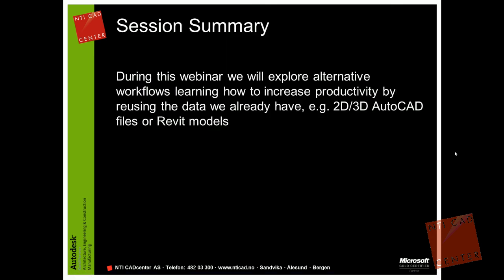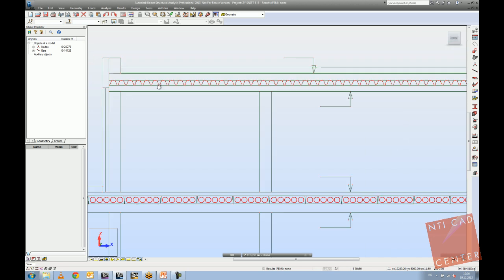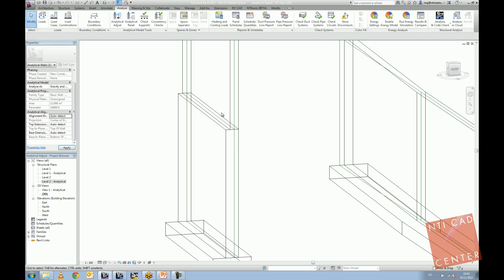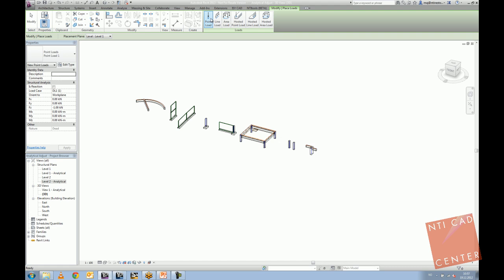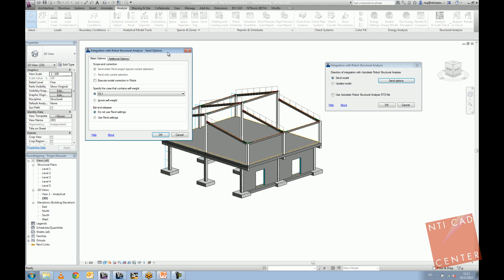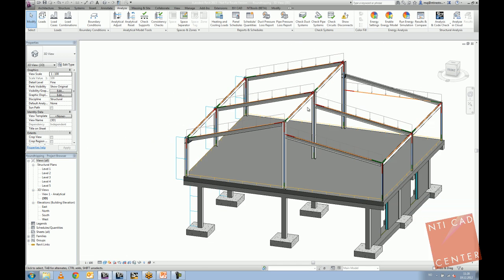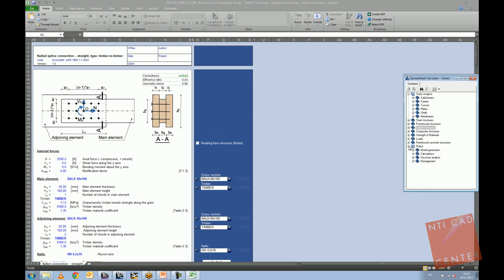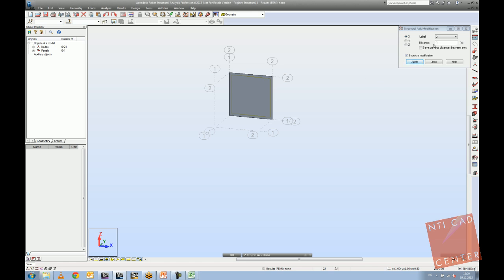Robot Modeling Workflows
An integral part of the analysis is generation of a computational model. Among engineers the most prevalent way to do this is building a separate model in the FEA software from scratch, however there are other ways...

During this record of live webinar we will explore alternative workflows learning how to increase productivity by reusing the data we already have, e.g. 2D/3D AutoCAD files or Revit models.

Agenda:
• AutoCAD/Robot
Importing live AutoCAD drawing as a background
Reusing AutoCAD data for model generation
• Revit/Robot
Understanding the analytical model in Revit
Integration between Revit and Robot in details
• Extensions
Using extensions to generate model